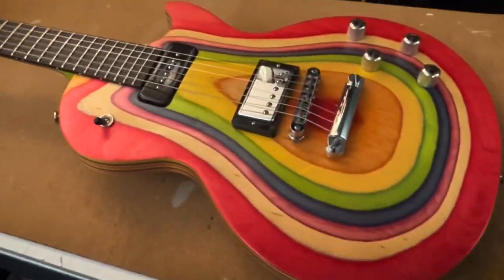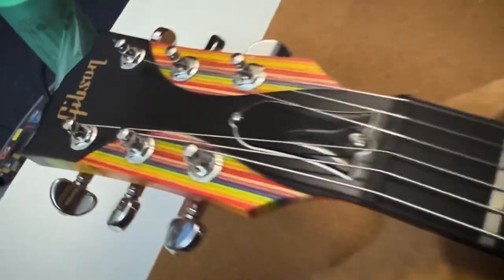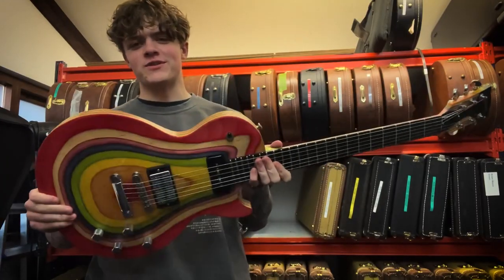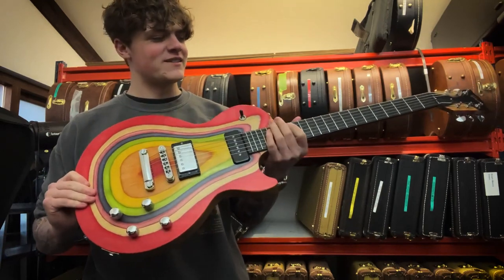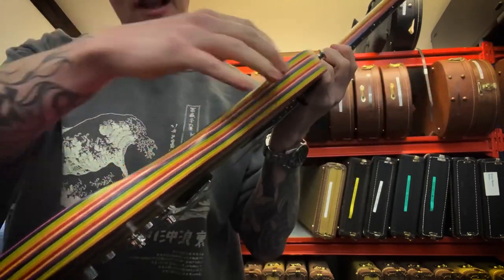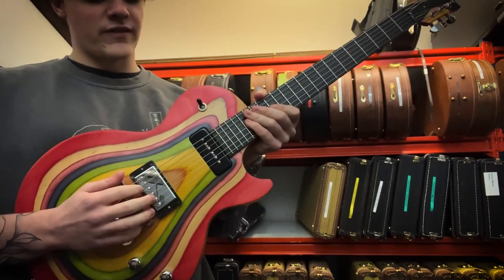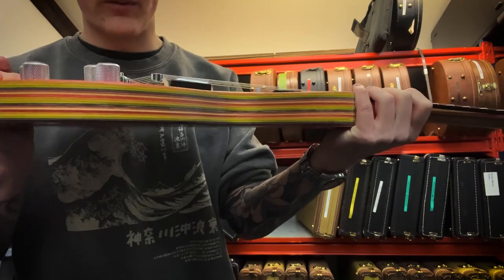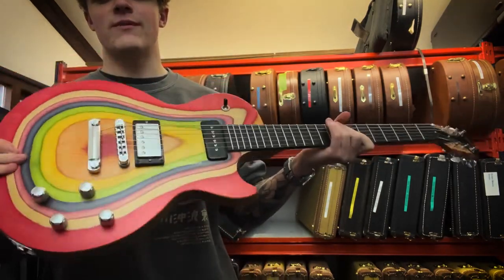GIBSON USA Les Paul Zoot Suit 1 of 400 "Rainbow + Ebony" (2013) - SQUEALINGPIGGUITARS